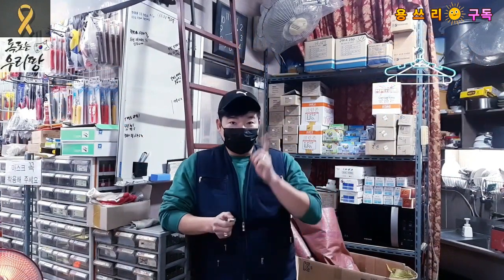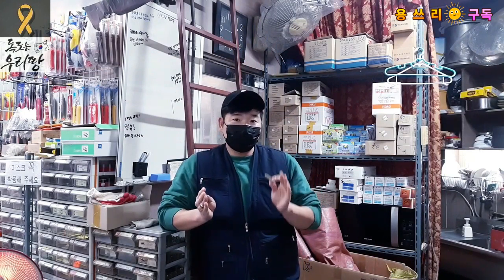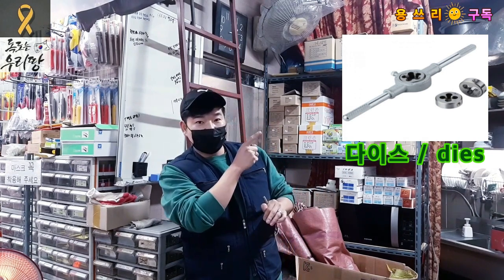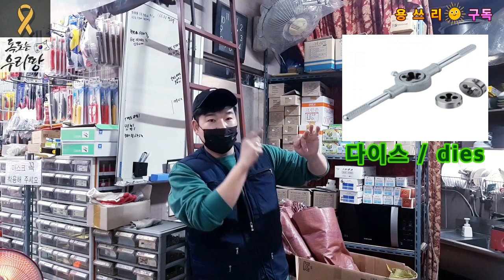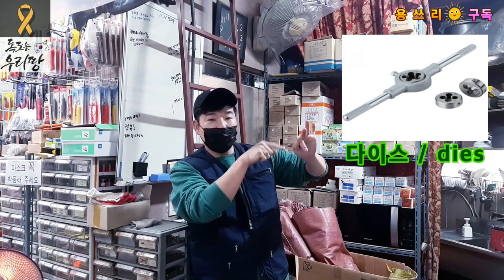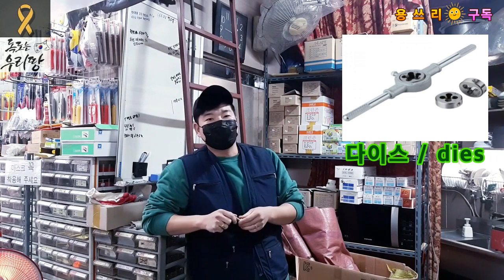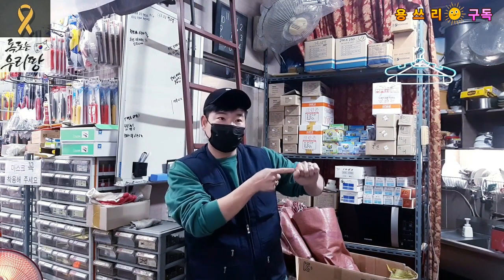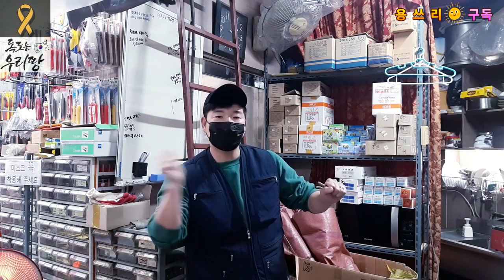자가정비 하는데, 볼트 나사산이 뭉그러졌어.. 으악~!!! / 용쓰리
☆자율구독후원계좌☆ 우체국 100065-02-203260 이용*
    ♥ 교육 내용이 좋아 커피한잔 사주시고 싶으시면 감사히 받겠습니다. :D ♥
        최선을 다하겠습니다. ^-^!!

*여러분의 개인 상담 및 교육 내용을 이메일로 연락주셔도 답을 드리기 어렵습니다.
궁금한 내용은 영상에 댓글로 남겨주시면 최대한 답변 드리겠습니다. 너그러이 이해해 주세요^^

안녕하세요 용쓰리 입니다.^^
자가정비할때 한번쯤은 꼭 경험하는 일...
볼트 나사산이 망가져서 제대로 조립을 못할때가 있죠?
이때 !!! 돈안들이고 할수 있는 대처방법 !!
날~따라 해봐요~ 이렇~게~♬